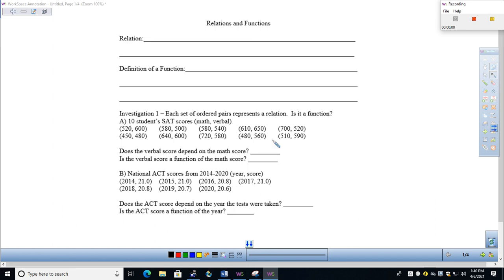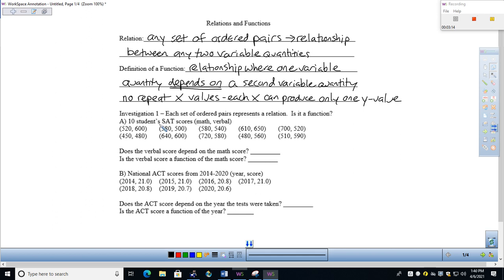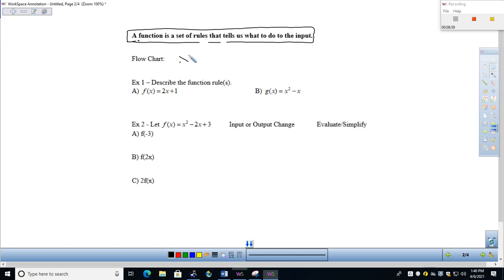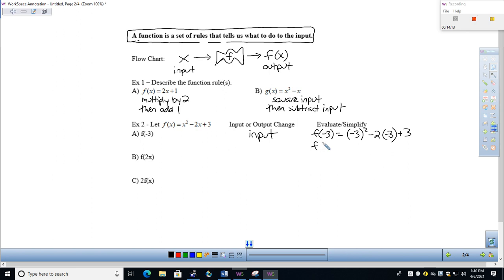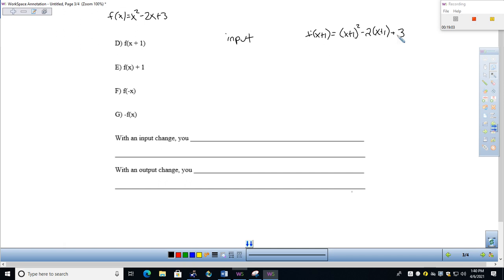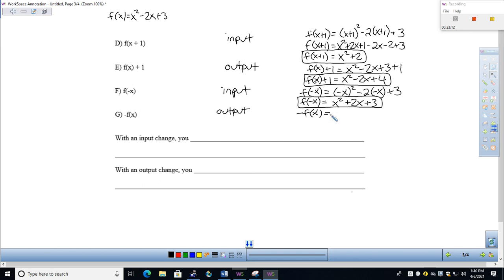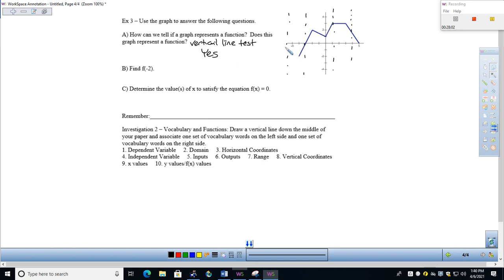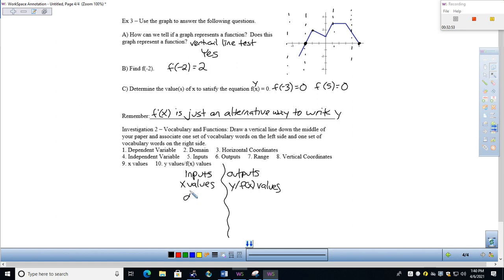Relations and Functions